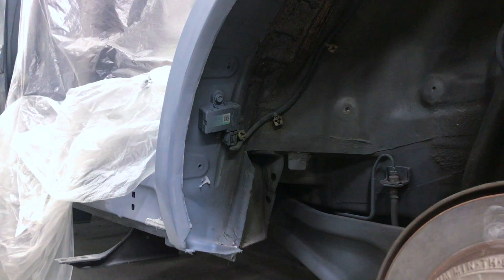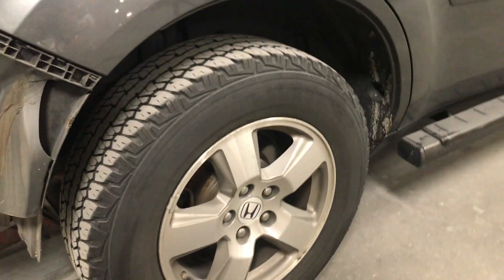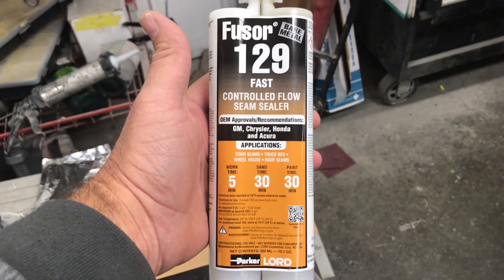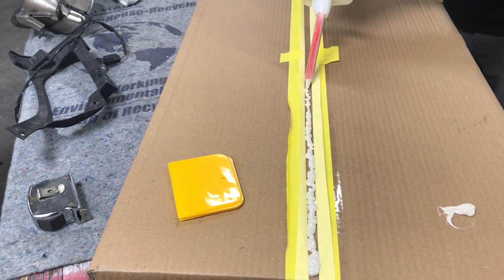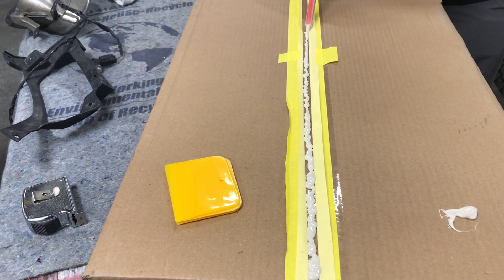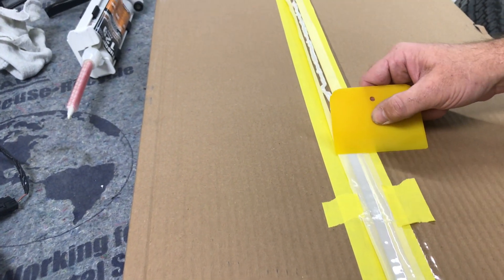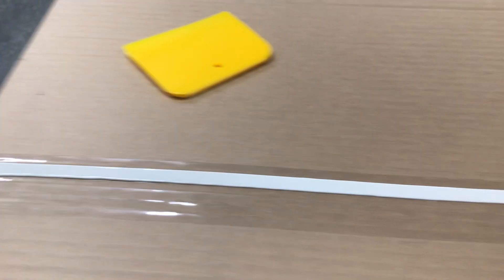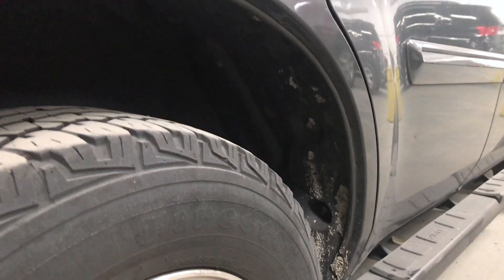1/4 Panel Wheelhouse Seam Sealer Duplication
Honda Pilot